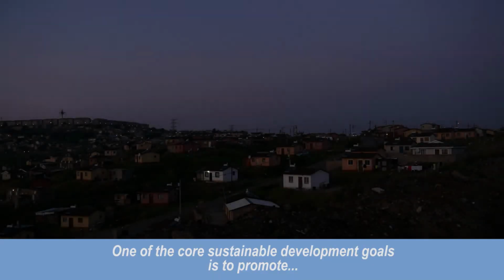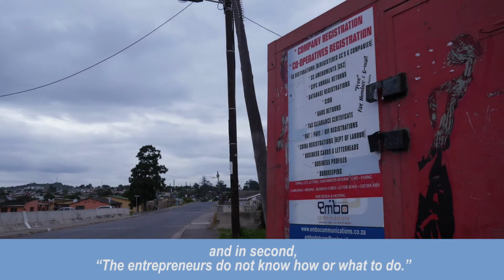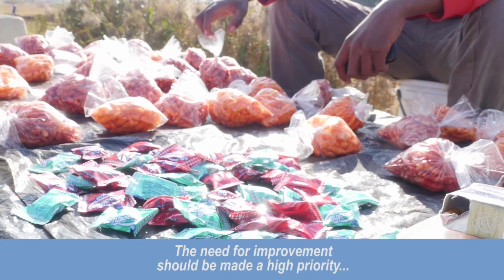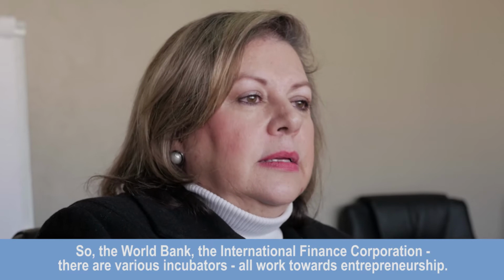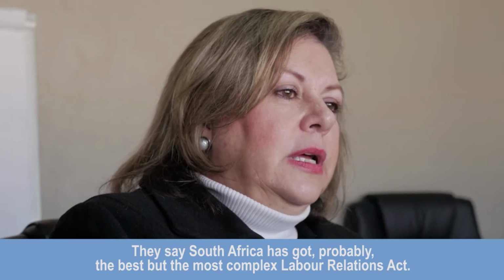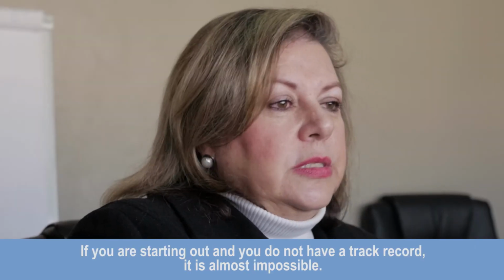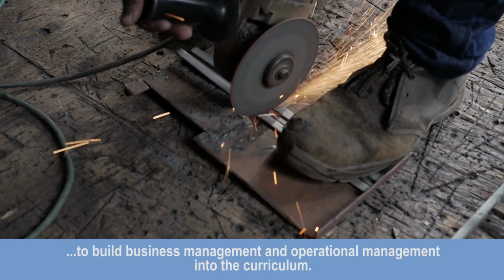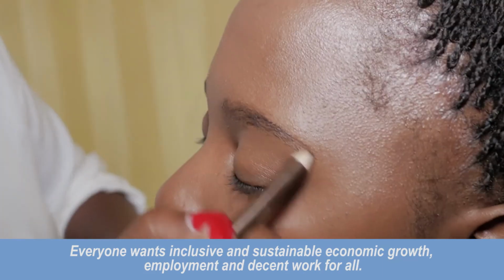Small entrepreneurs and their journey to formality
South African small entrepreneurs share their experiences in running a business and the challenges they face when trying to formalize. The video was developed in the context of a Flanders-Funded Knowledge Sharing project on SME development and Job Creation, managed by the ILO Pretoria Office. The work also contributes to the wider ILO Agenda on Enterprise Formalization, and is in line with the follow up to the newly adopted Recommendation 204 Concerning the Transition from the Informal to the Formal Economy.

Over the last few years, the ILO Pretoria Office has undertaken several activities to enhance the knowledge on formal and informal enterprises in South Africa and their efforts and challenges to run a sustainable business. Substantive research was conducted on this topic, including an Assessment of the Enabling Environment for Sustainable Enterprises and the Transition to Formality. This video was developed to illustrate some issues that emerged from the research.